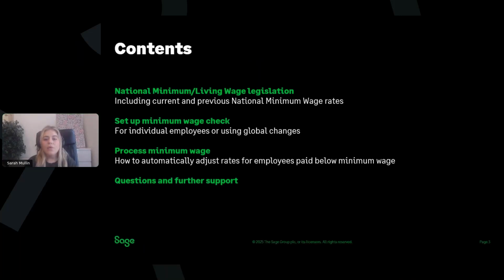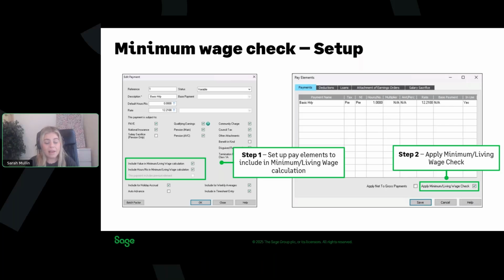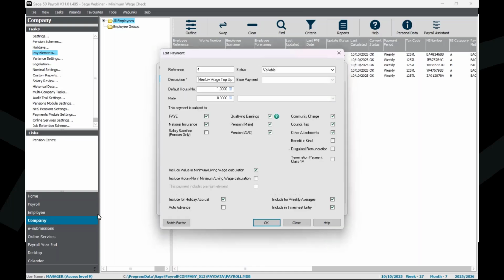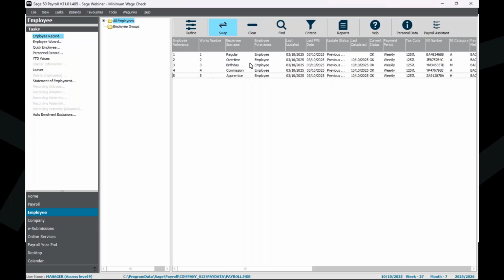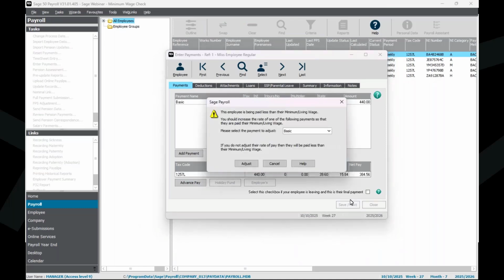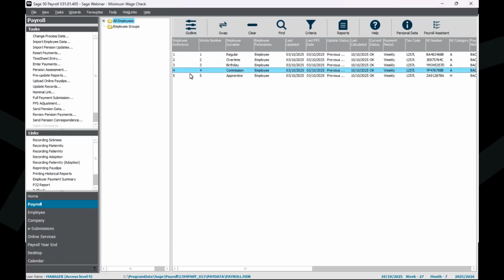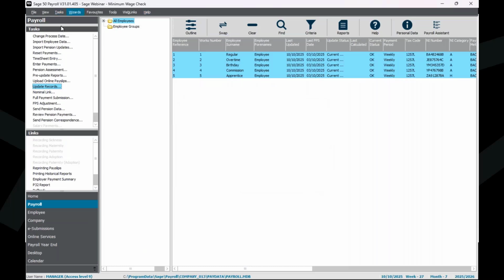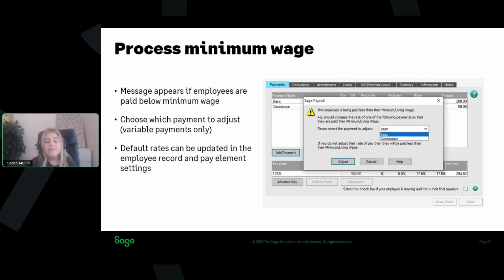Sage 50 Payroll (UK) - Minimum wage check